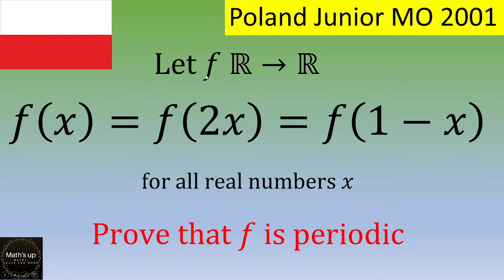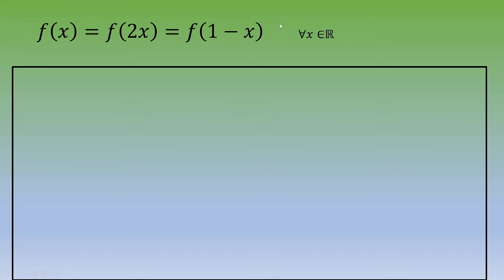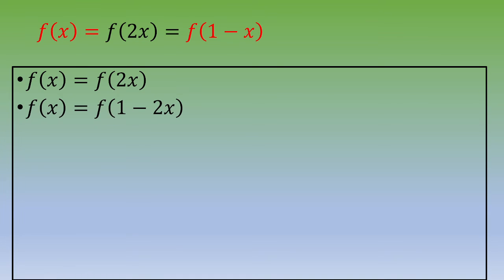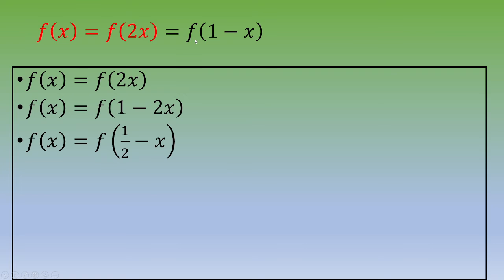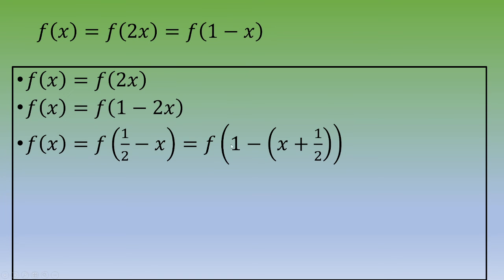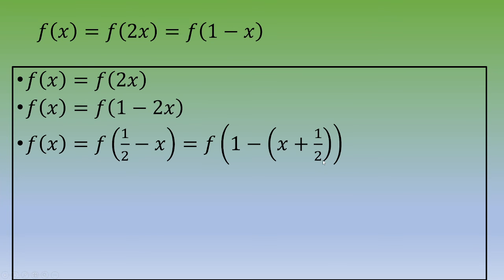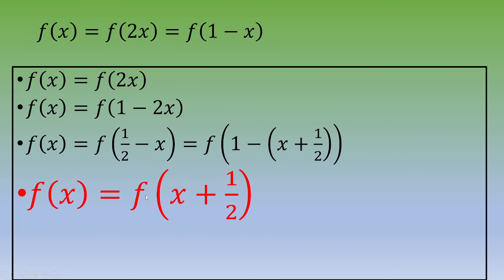Junior Polish math Olympiad 2001: Functional equation and periodicity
● A few Topics Covered in this Video:
1. periodicity
2. function
3. method
4. How to solve maths problems quickly
JUNIOR MATH OLYMPIADS: Selected problems from past Olympiads (UKMT,SMO,USAJMO,...) with detailed correction:: Mastering Through Practice ( intermediary level)

JUNIOR MATH OLYMPIADS: Selected problems from past olympiads (UKMT,SMO,AIME,...) with detailed correction: Mastering Through Practice ( introductory level)

How to prepare for math Olympiads
First Step To Mathematical Olympiad Problems

Dutch Math Olympiad (junior) : use the function to get the value of f(2001)

Poland
Warsaw